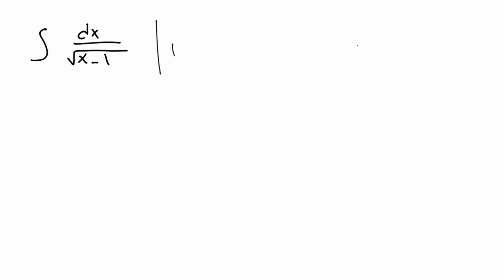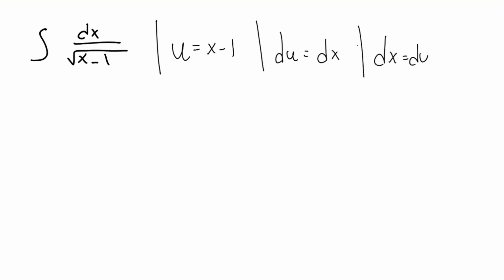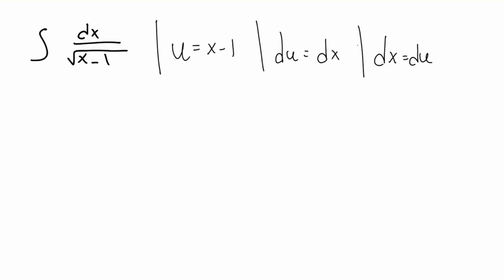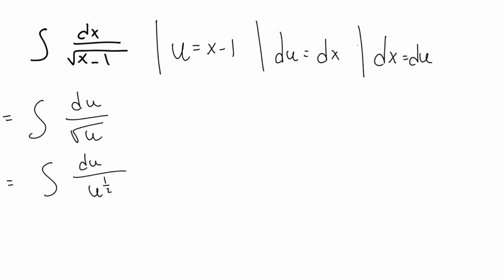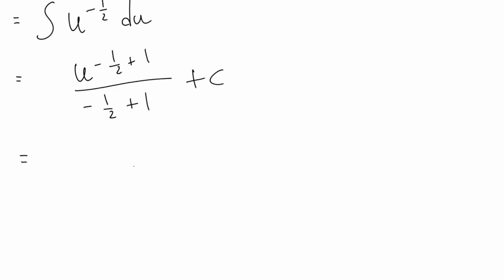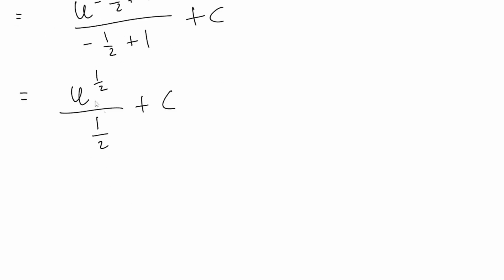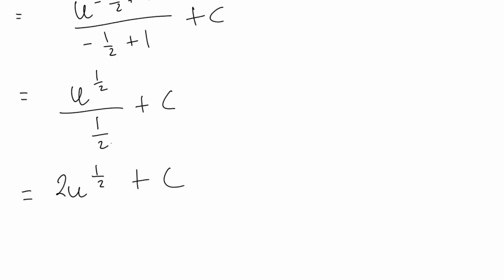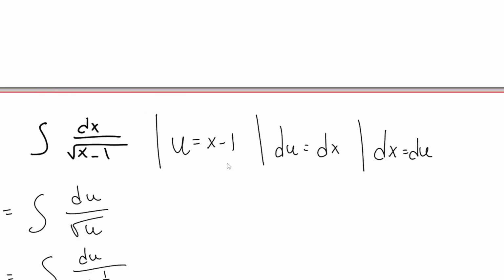Integral of dx/sqrt x-1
This video looks at integrating using the substitution method.